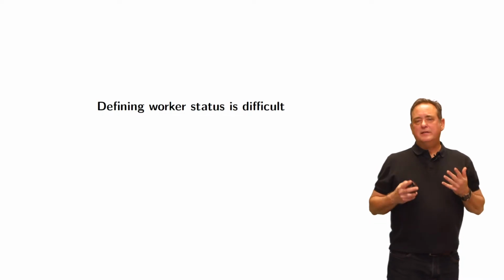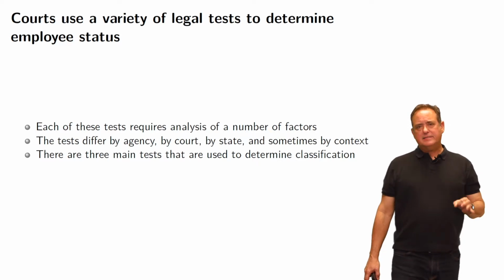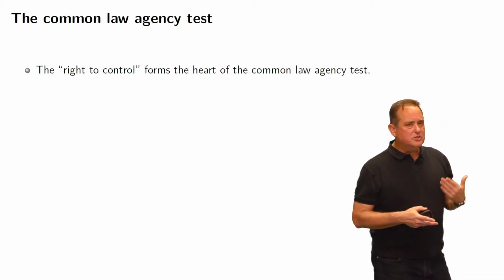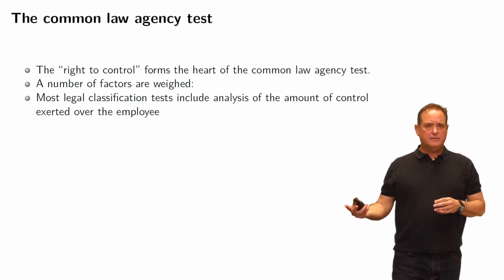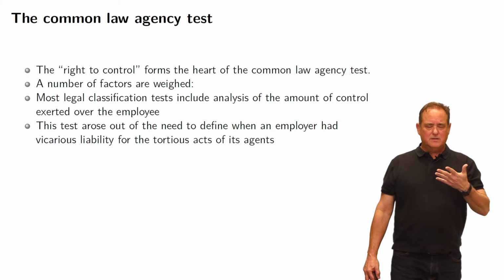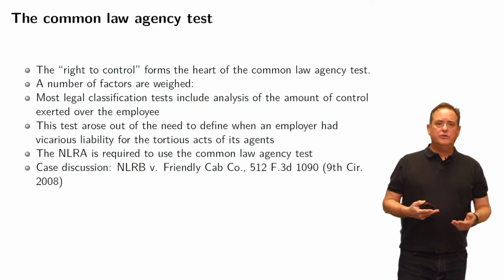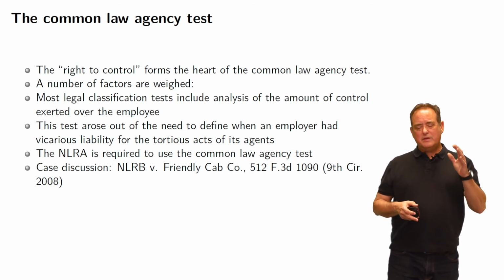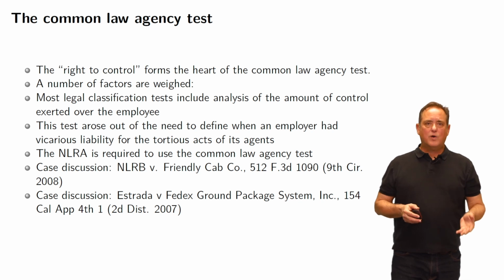LSB 5423 Module 1 3 Worker Classification Tests Part 3 12 min